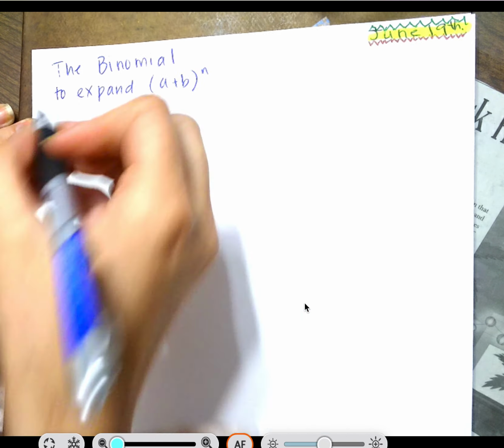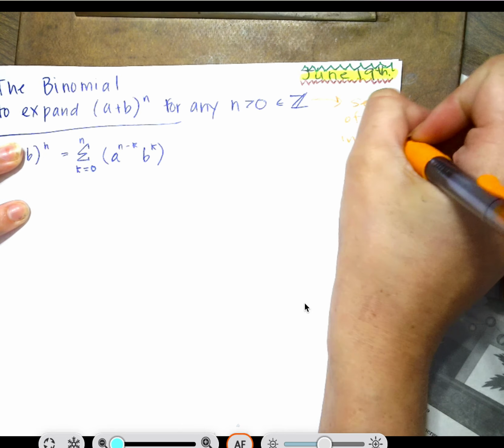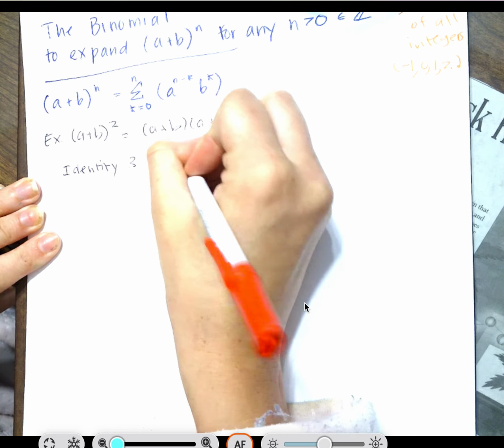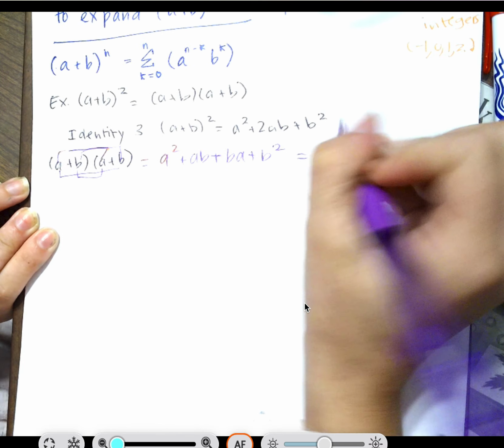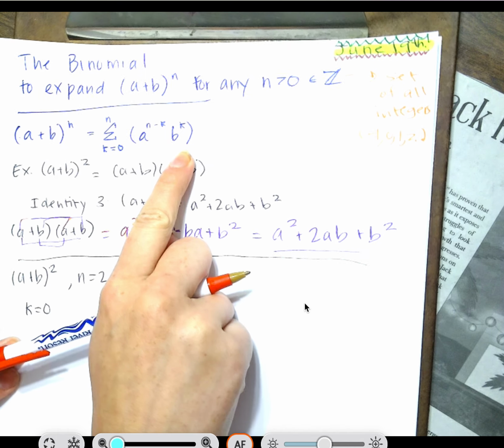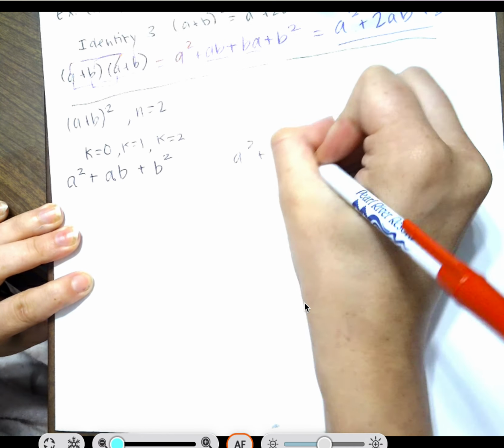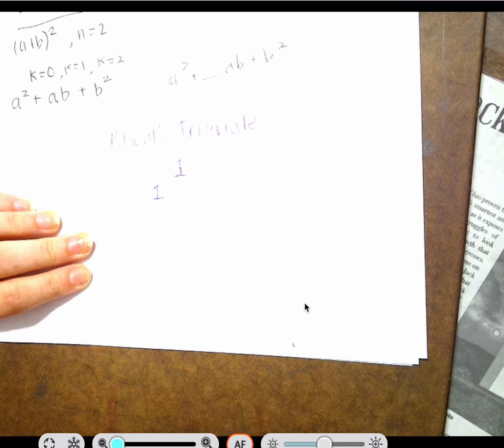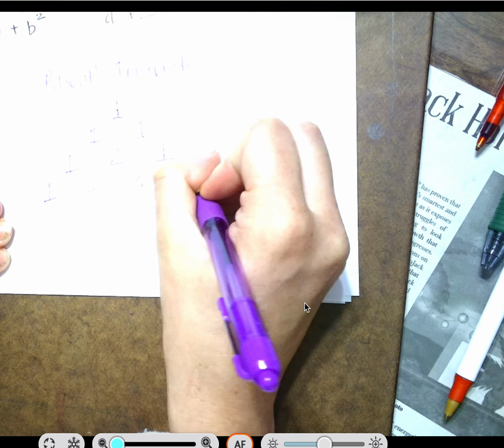Binomial Theorem Intro for binomial expansion (Pascal's Triangle)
This is the first of two videos dedicated to explaining and giving examples of the Binomial expansion for (a+b)^n where a is, for the sake of this class, any rational number, b is any rational number, and n is any integer greater than zero.  Recall that a binomial has two terms.  polynomial= many terms (more than one) because poly = many. bi = 2 so bi-nomial aka 2-terms